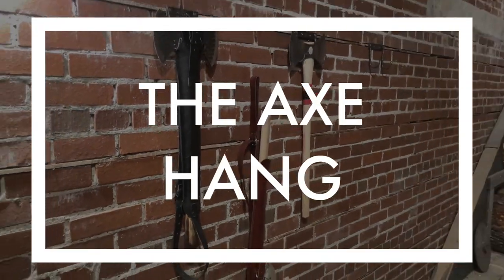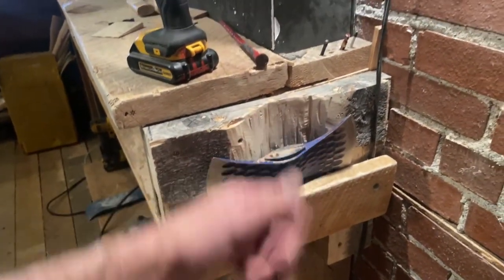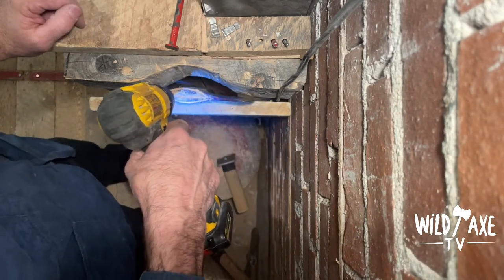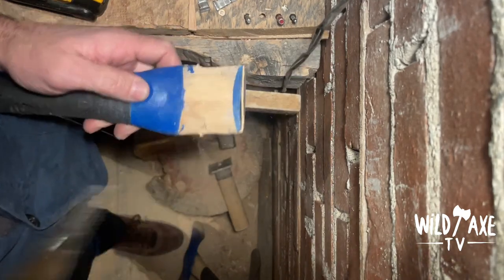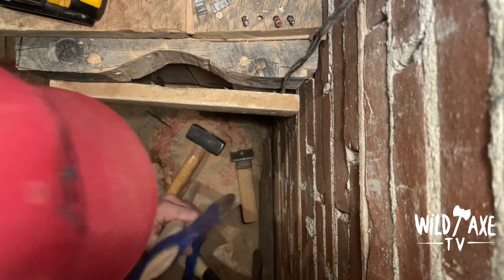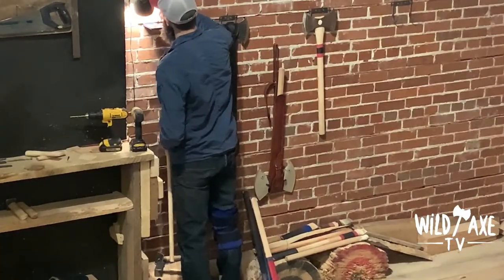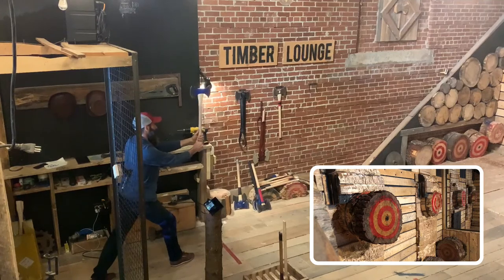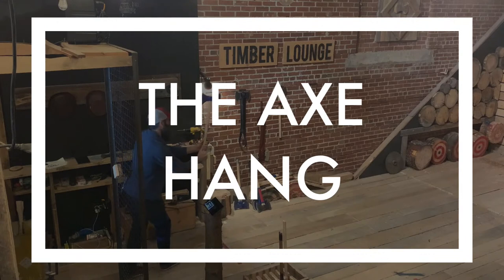The Axe Hang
Showing some of the tricks of the trade using the the axe vice and exploring peg wedges. Who knows maybe even a throw